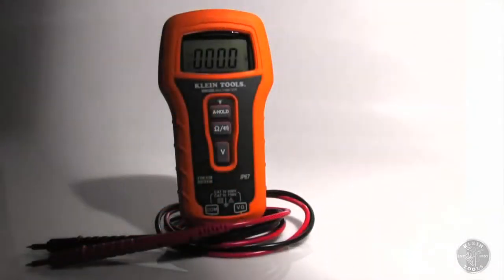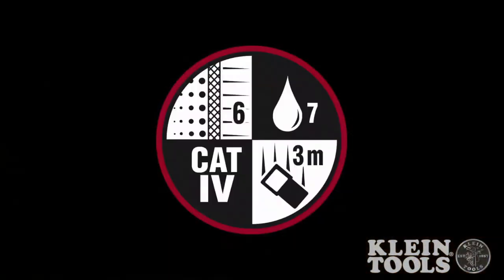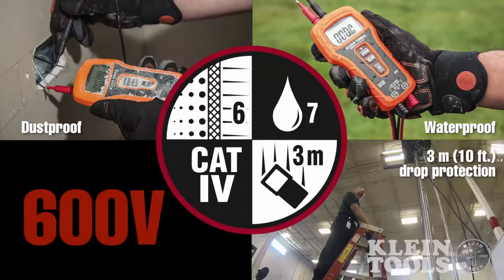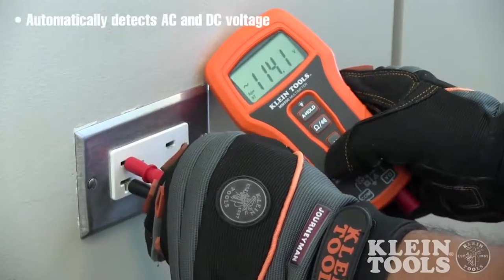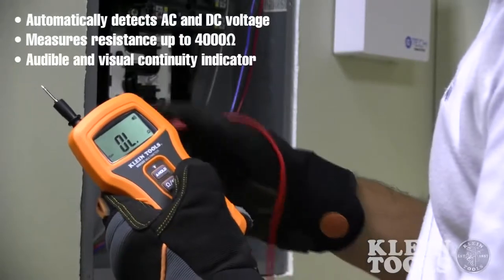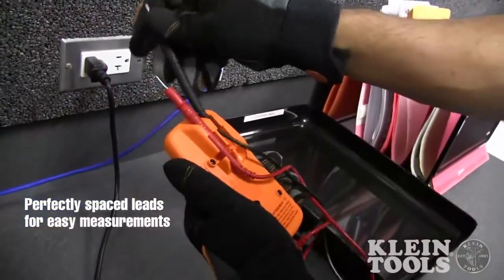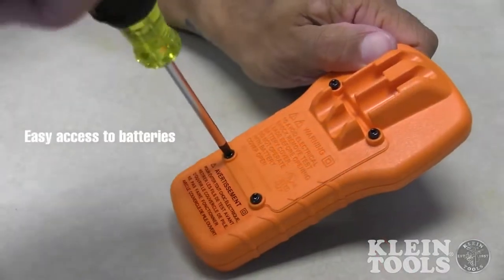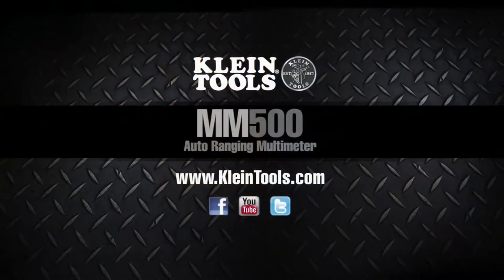Klein Tools- MM500 Auto Ranging Multimeter